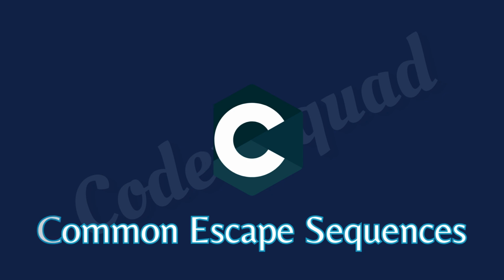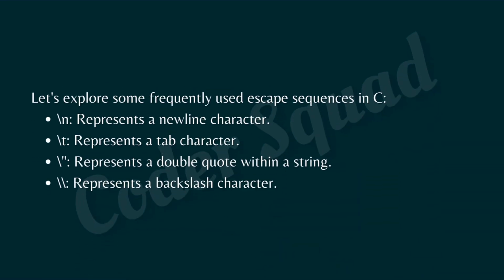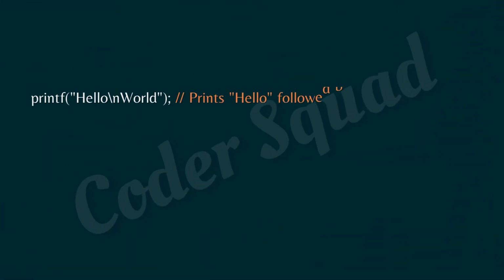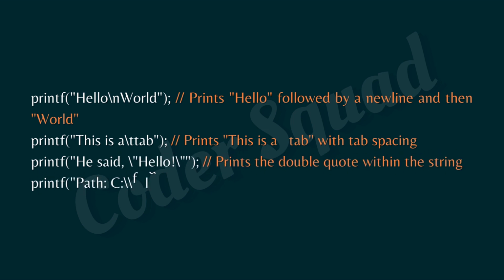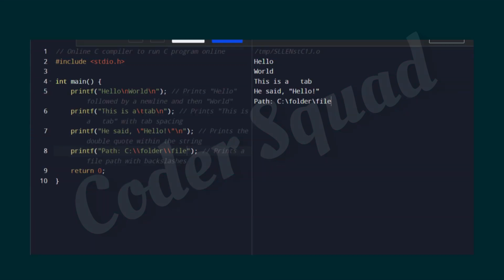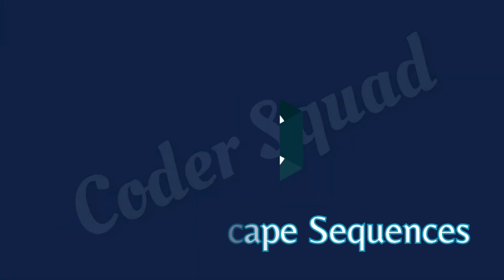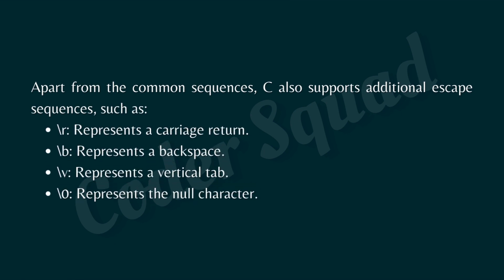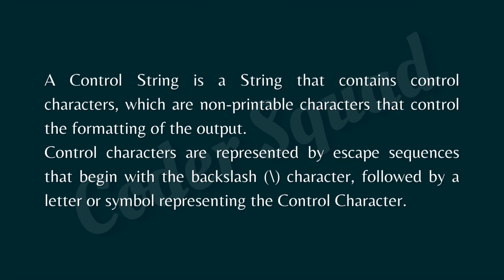Escape Sequence in C | C Programming Tutorial for Beginners | Coder Squad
🚀 Welcome to Coder Squad's C Programming Tutorial Series! In this tutorial, we're delving into the fascinating world of escape sequences in C—a fundamental concept for every aspiring C programmer.

🌟 Understanding Escape Sequences in C:
Escape sequences are special characters that provide a way to represent non-printable and special characters in C programming. Join us as we explore the significance of escape sequences, their usage, and how they enhance the capabilities of C programs.

🔍 What You'll Discover:

Common Escape Sequences: Learn about commonly used escape sequences such as '\n' (newline), '\t' (tab), and more.
Formatting Output: Understand how escape sequences are used to format and structure output in C programs.
Special Characters: Explore escape sequences for representing special characters that are not easily typable or visible.
🎯 Why Escape Sequences Matter in C:

Text Formatting: Grasp how escape sequences contribute to formatting text and output in C programs.
Enhanced Readability: Learn how using escape sequences improves the readability and presentation of your code.
Interaction with Users: Understand how escape sequences facilitate interactive and well-structured user interfaces in C programs.
🌐 Join the Learning Community:
Engage with us and fellow learners! Share your insights, questions, or coding experiences in the comments section below. At Coder Squad, collaborative learning propels progress.

🔔 Ready to Master Escape Sequences in C?
Let's navigate through the intricacies of escape sequences together, empowering you to write more expressive and readable C code!